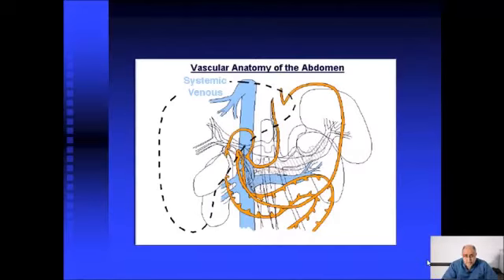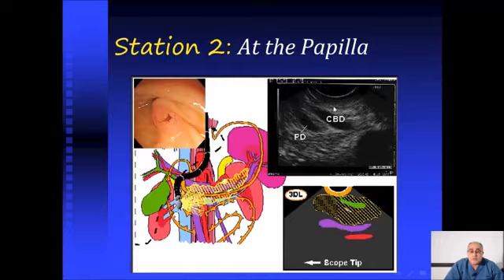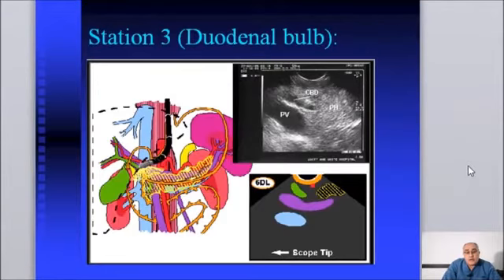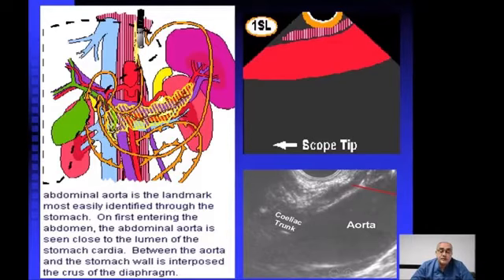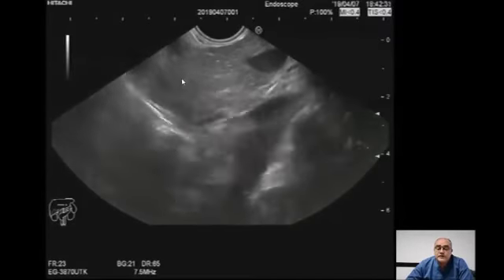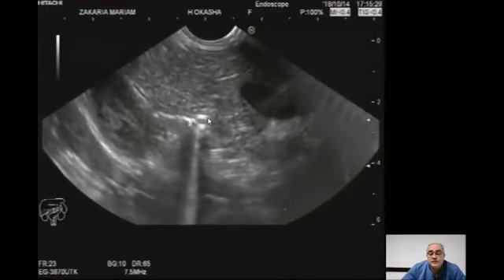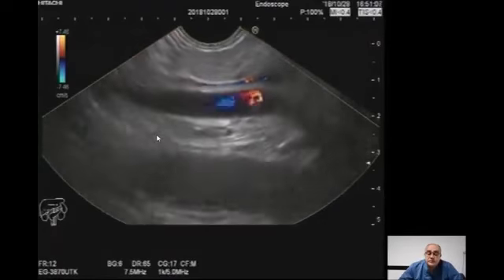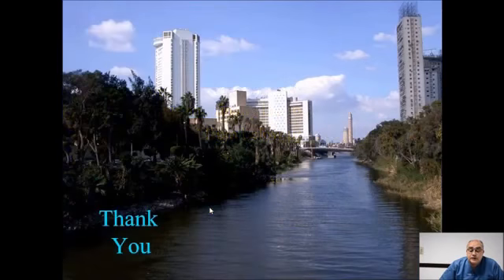1 Basic Linear EUS Examination